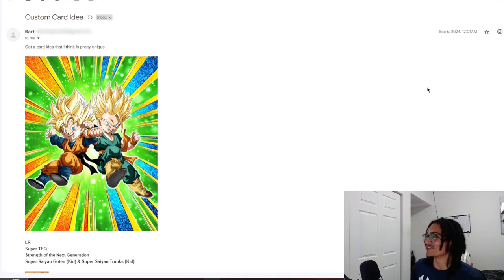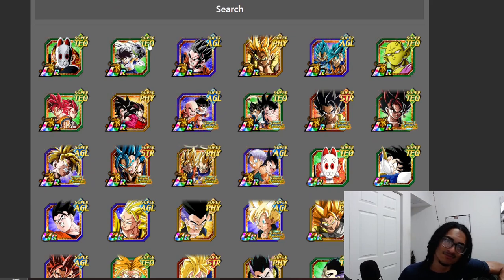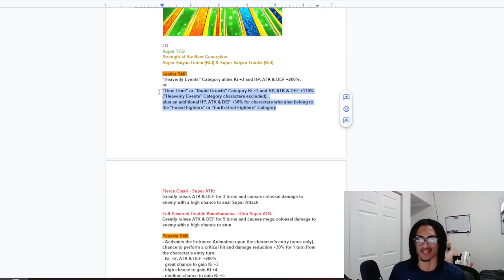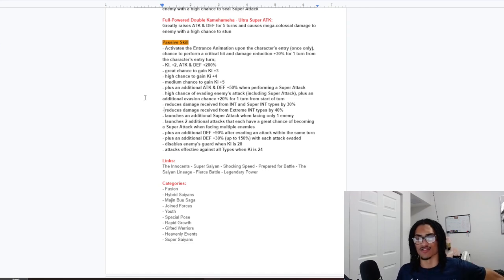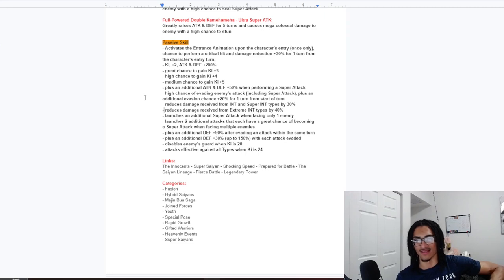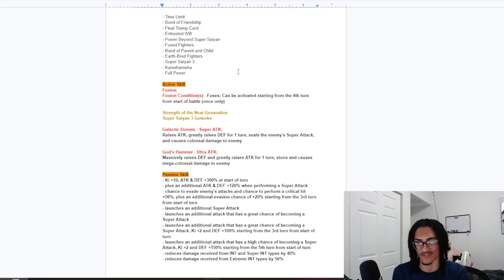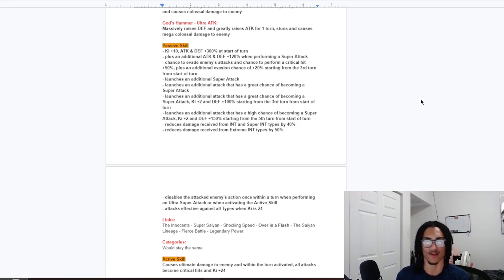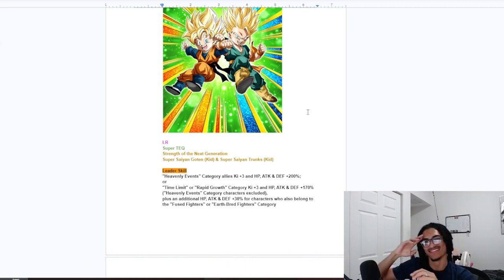One Of The Coolest Gotenks Designs I've Ever Seen! ➤ [Custom Card Review] [DBZ: Dokkan Battle]